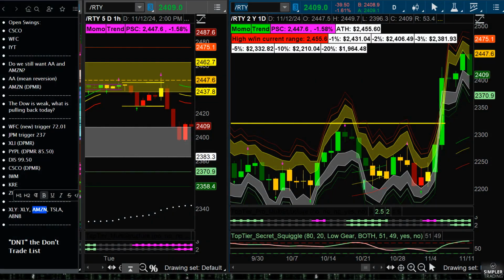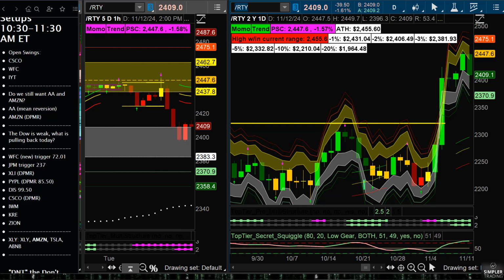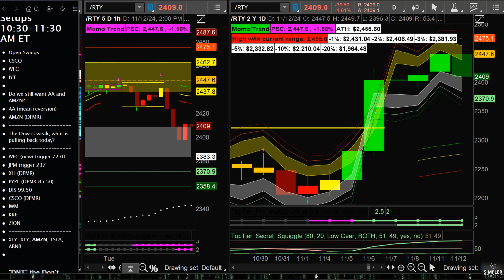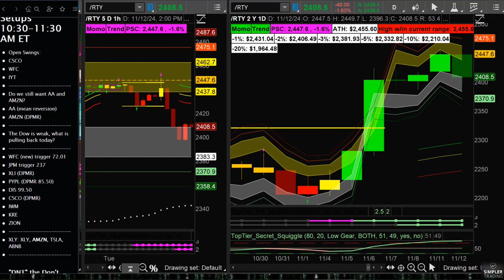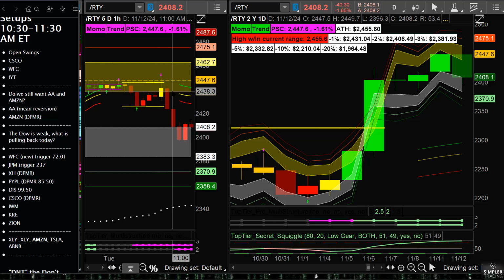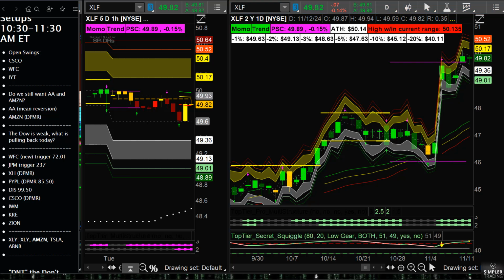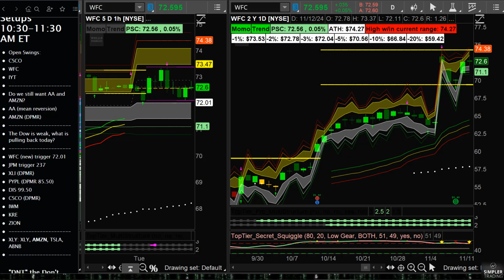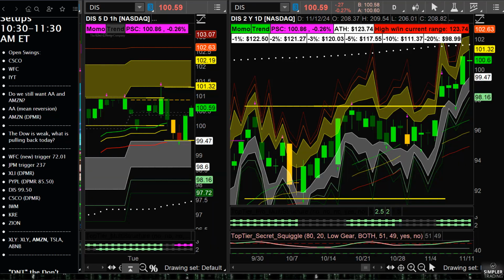Symbols with Follow-Through | Simpler Trading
The goal is to find trends that have the best chance at continuation, and this is where the focus is as the markets head into CPI and OpEx.

Raghee Horner

Join Christian Bose in his free webinar on Wednesday, November 13th at 7pm CT. Learn how any trader of any skill level has a shot to capitalize on the best opportunity in the algo market.

Get access to Raghee’s trade alerts and daily live trading sessions in Sector Secrets Mastery.

Sign up for Raghee’s FREE Countdown Trader Newsletter for market updates, trade setups, and her suite of free indicators!